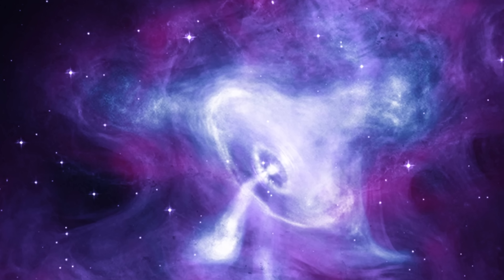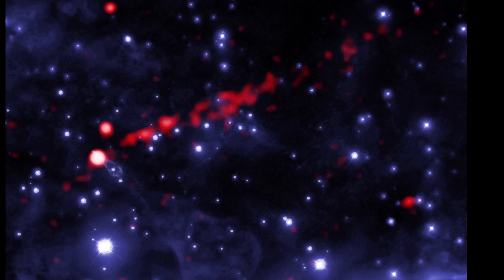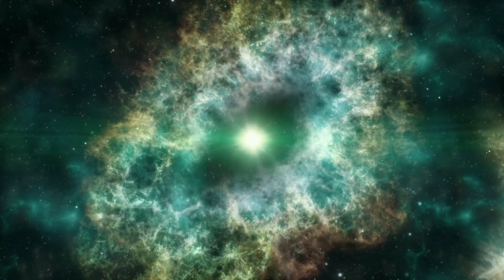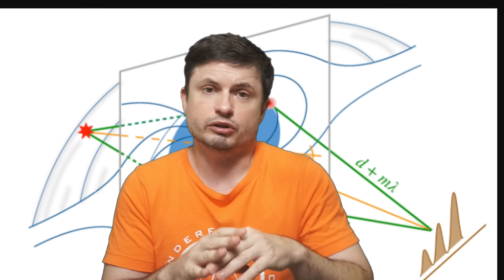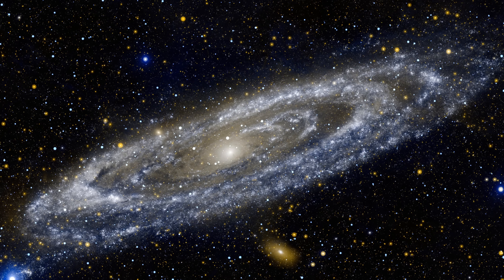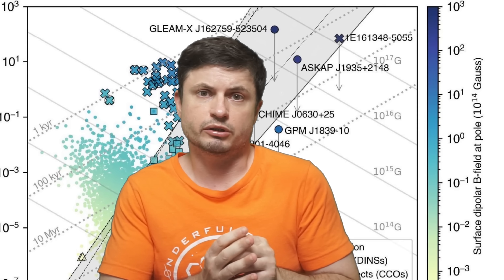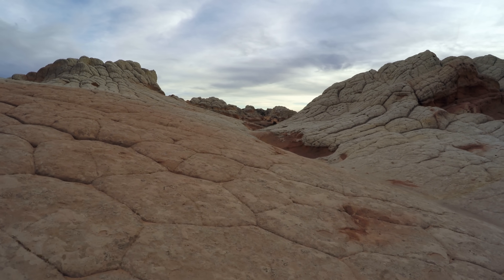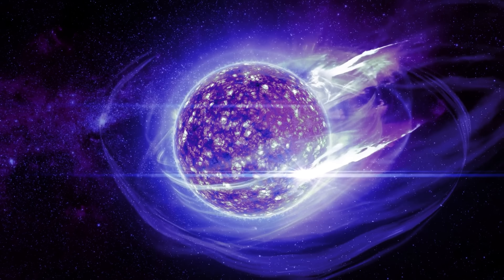Study Suggests Pulsars Have Mountains That Explain Weird Radio Signals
Hello and welcome! My name is Anton and in this video, we will talk about a new study suggesting that we can explain a lot of bizarre astronomical signals as a result of mountains on various pulsars

0:00 Pulsars and strange formations
2:10 Crab pulsar patterns
4:00 Slow pulsators
6:10 Potential explanations for how it's possible
6:50 Mountains?
8:40 Why this matters and how this may work
10:20 Conclusions and explanations

Credit:
Rami Mandow